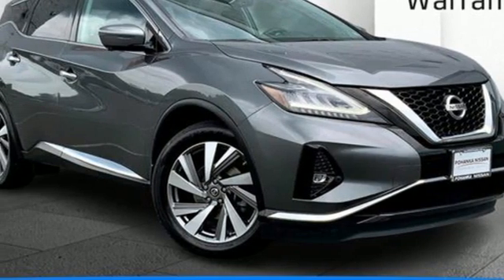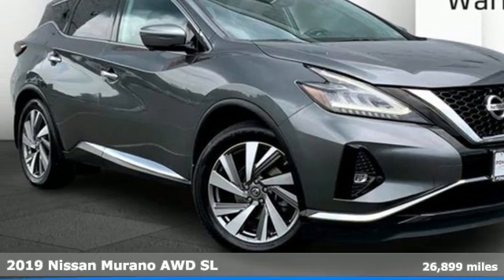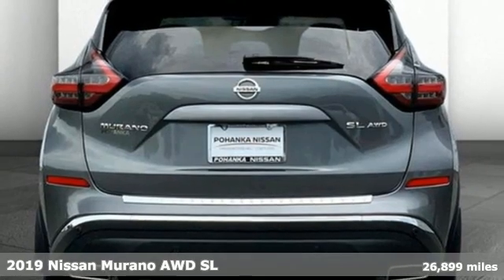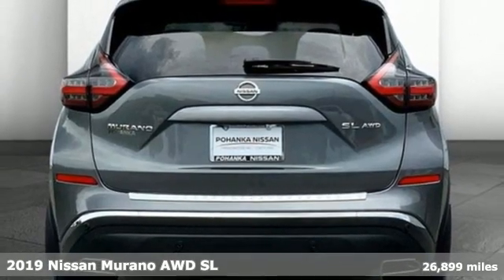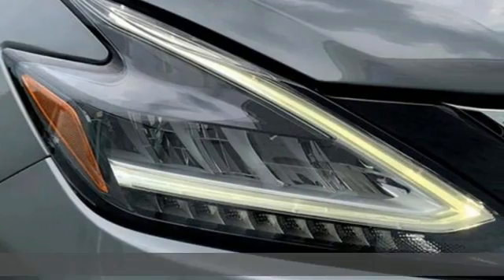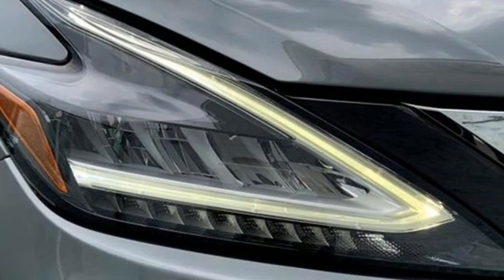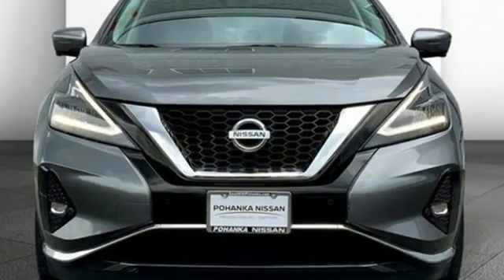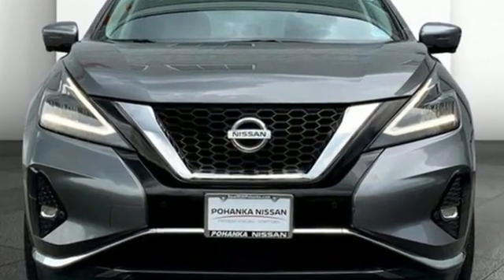Certified 2019 Nissan Murano Fredericksburg, VA 22S122 - SOLD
Year: 2019
Make: Nissan
Model: Murano
Trim: SL
Engine: V6 Cylinder Engine
Transmission: xtronic continuously variable cvt
Color: Gun Metallic
Interior: Graphite
Mileage: 26899
Stock #: 22S122
VIN: 5N1AZ2MS9KN119295

We have a great line up of new Nissan vehicles on site, plus we offer a rich inventory of quality used Nissan vehicles and other makes and models.